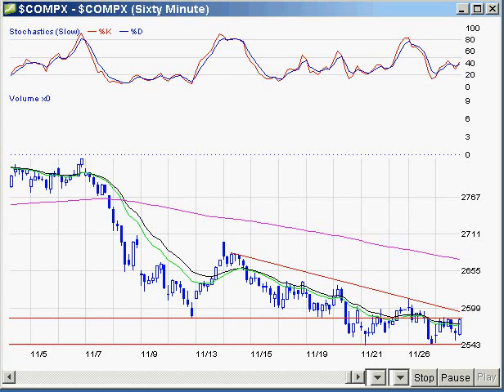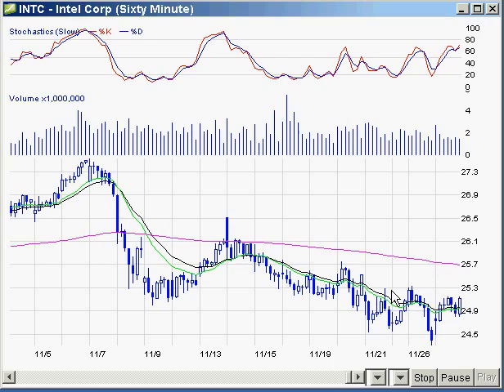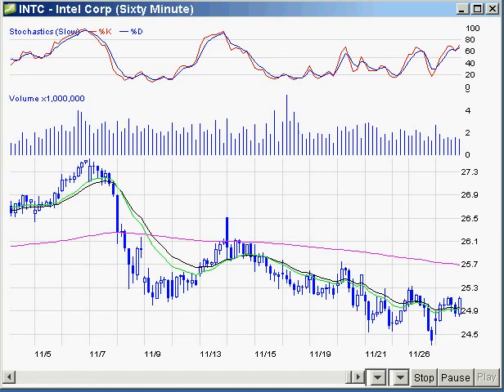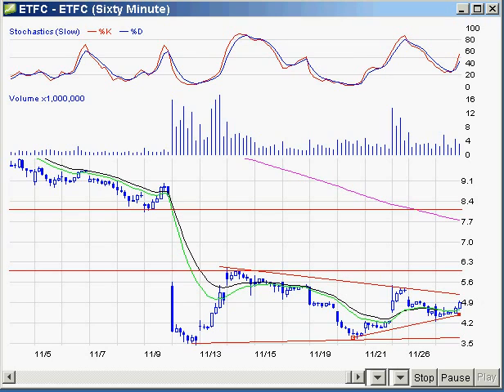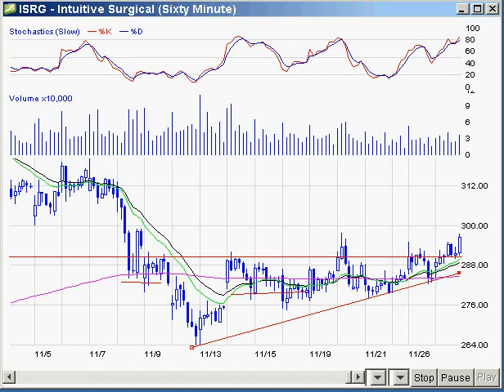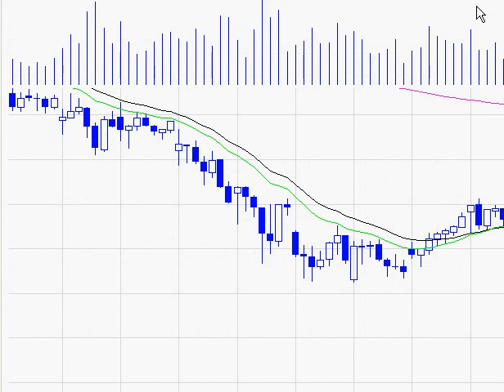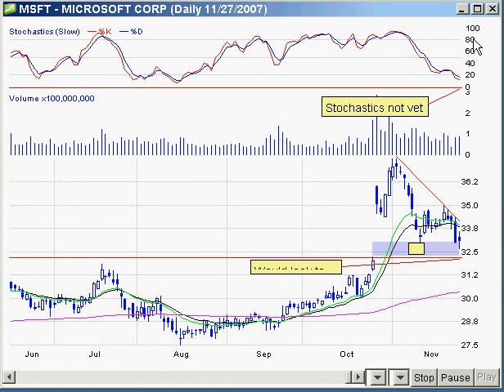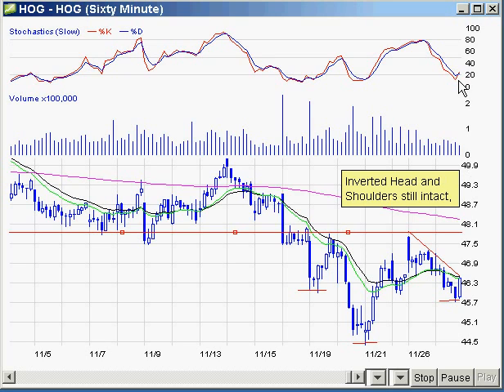Wednesdays Watch List Nov 28th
The alert system works on your mobile phone iPhone, or android, using an innovative method/app on your mobile device, basically turning your phone into a walkie talkie. DayTradingRadio.com 2019 Legal Disclaimer and Full Risk Disclosure; Please comment on style of watch list now if you like this way or old way. you can view charts DISCLAIMER